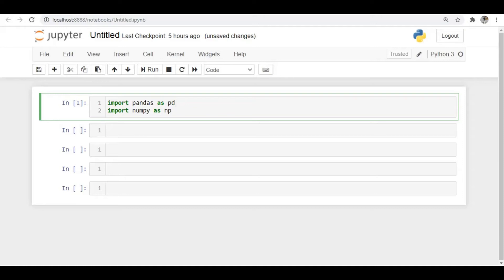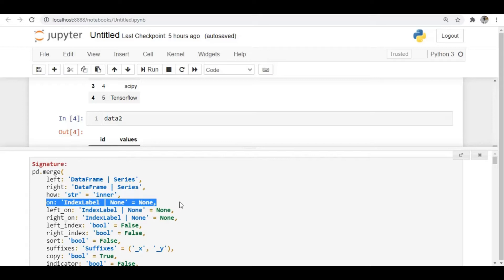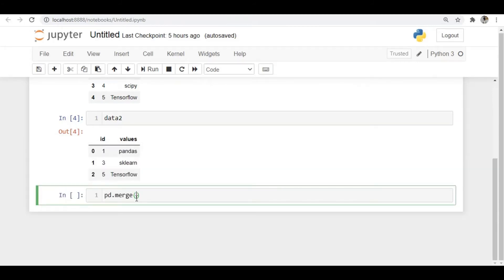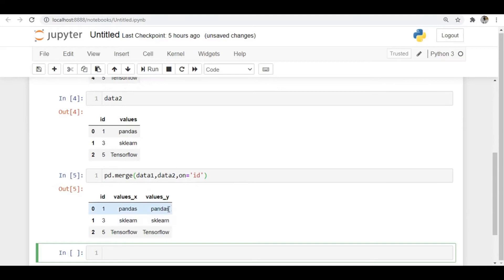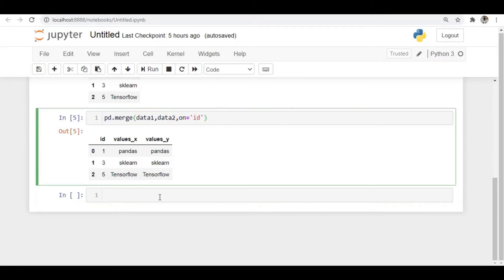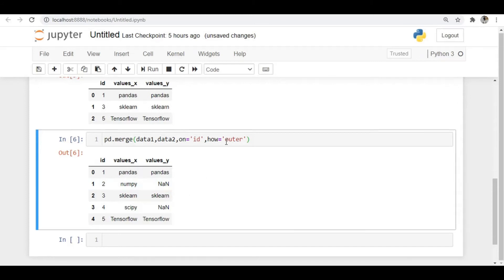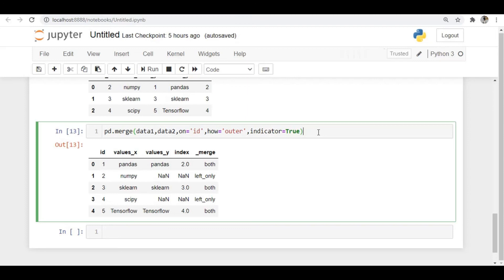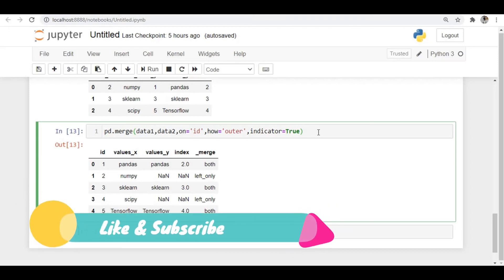Tutorial 10 : Pandas Merge Operation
This video explains about Pandas Merge Operation

⚡Channel Description⚡
This channel focuses mainly on  Data Science,any one from technical or non technical background who want to learn data science or to revise the concepts of python, maths,statistics, data science can follow the channel

Happy Learning